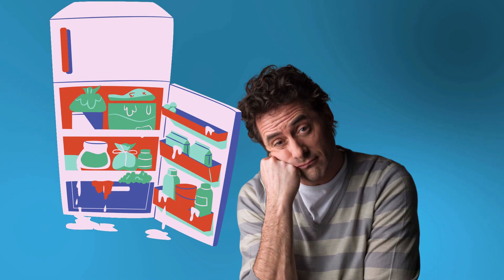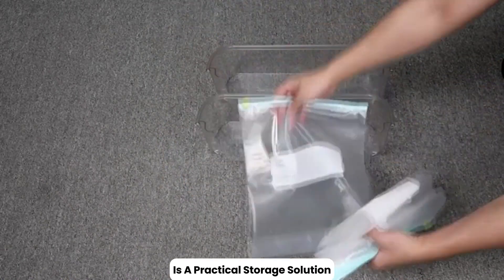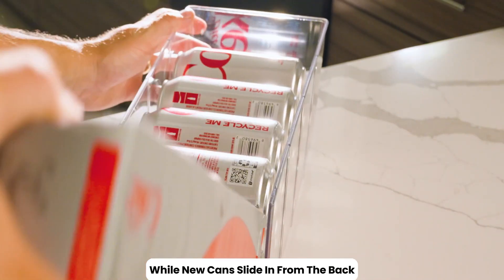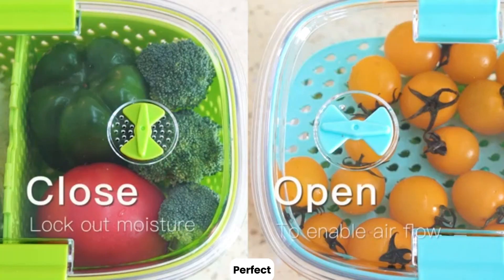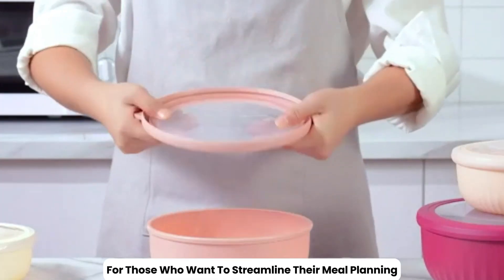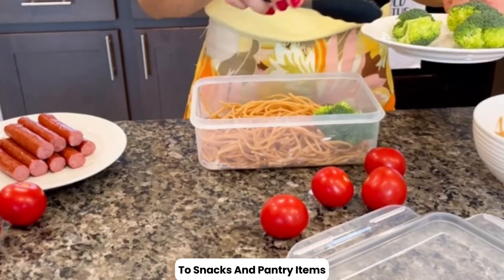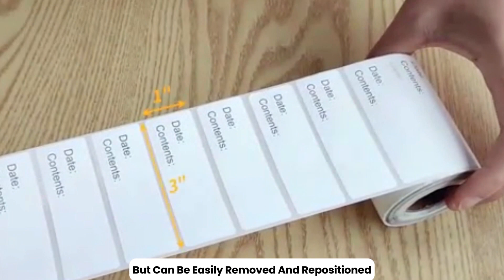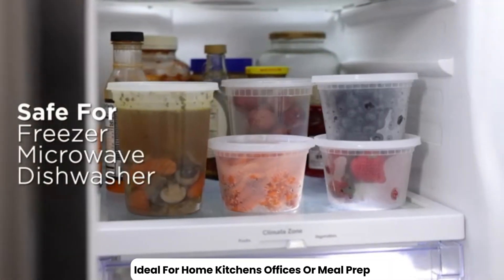9 Refrigerator Organization Ideas You Need To Try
Tired of the clutter in your fridge? 🍎🥑 Ready to transform it into a neat and organized space? 🚪 Check out these 9 Refrigerator Organization Ideas that will totally change how you store your food! From clever bins to simple hacks, these tips will not only help you save space but also keep your food fresher for longer. 🕒

Discover how labeling can prevent the “mystery leftovers” situation, or how to arrange your shelves so you never lose track of what's inside. 🍕🥦 You’ll also learn why placing certain items on specific shelves can make all the difference. And don't miss the trick on how to keep your fruits and veggies lasting twice as long! 🍇🥕

Whether you're dealing with a small fridge or just need a fresh start, these ideas are simple, budget-friendly, and life-changing! 🔥 Ready to turn chaos into order? Dive in and transform your fridge today!

Timestamp:-
00:18 Refrigerator Organizer Bins
00:47 Door Shelf Bin
01:15 Soda Can Organizer
01:50 Fruit Storage Containers
02:32 The Large Lazy Susan
03:09 30 Pack Meal Prep Containers
03:51 The 28 Pieces Food Storage Containers
04:31 The 10-Piece Set ReStickable 3D Fridge Labels
05:06 48 Pack of Food Storage Containers